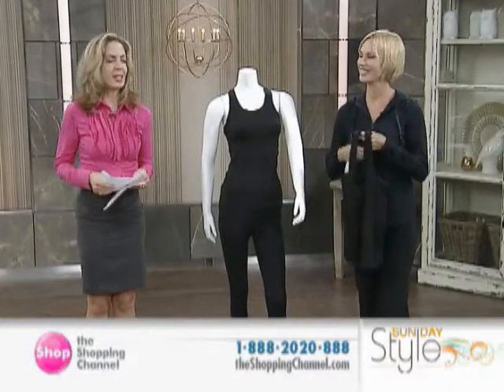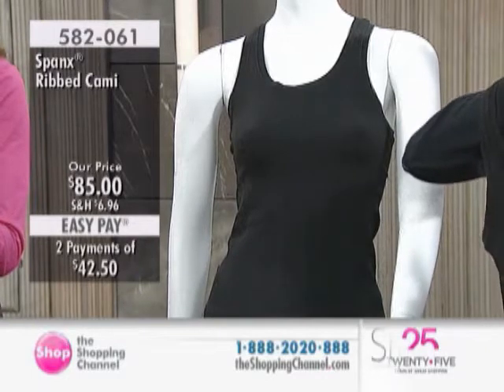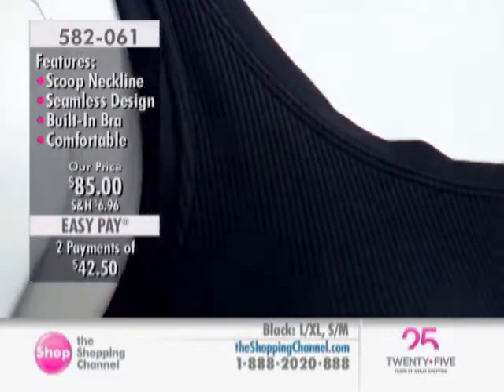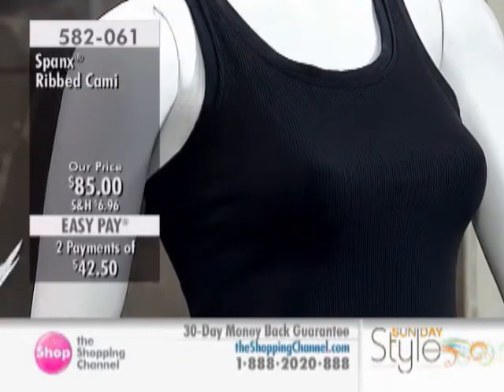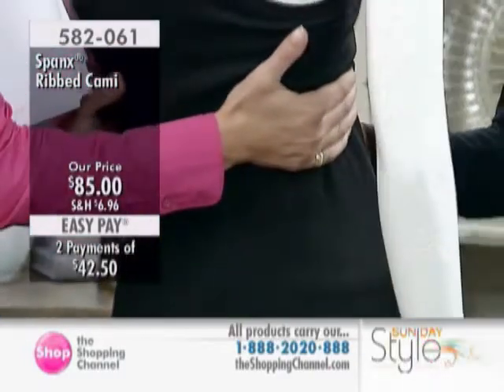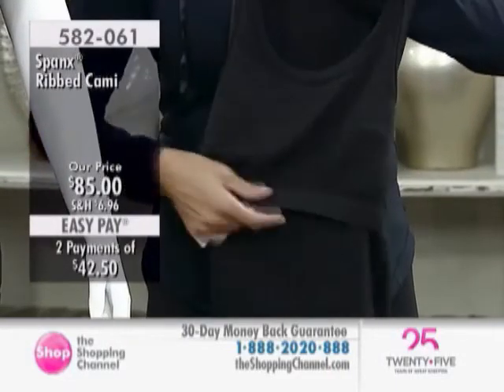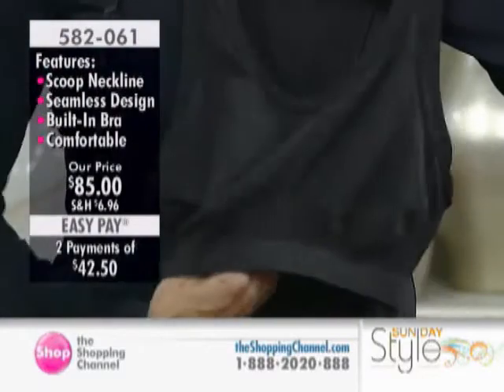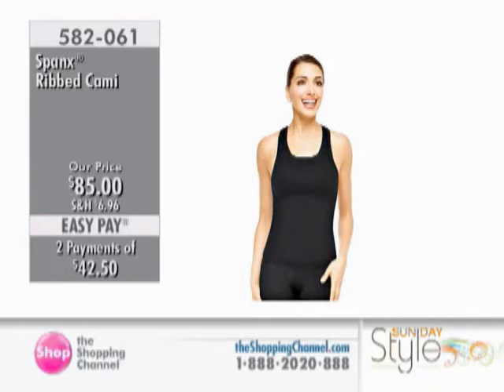Spanx Collection Ribbed Cami at The Shopping Channel 582061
The perfect casual top from the Spanx Collection, this cami comes with a built-in bra for support. Its seamless design will feel cool against your skin and its ribbed detail will conceal and contour against your body for a flattering fit.

• Fabric: 95% cotton, 5% spandex
• Care: Machine wash cold, gentle cycle, with like colors. Only non chlorine bleach when needed. Line dry, cool iron if needed
• Made in Jordan